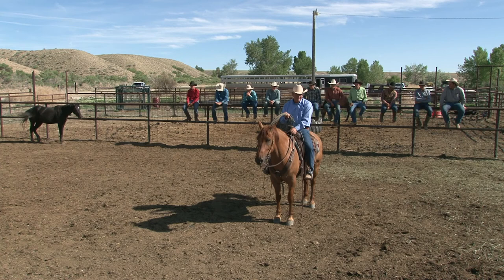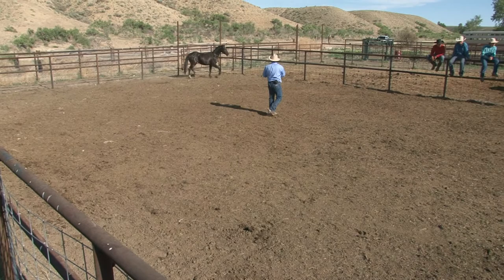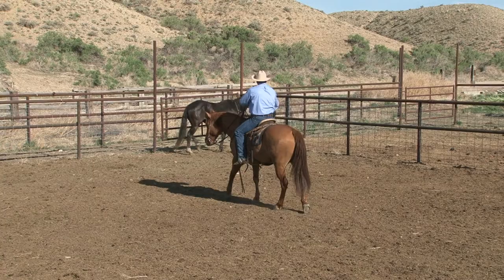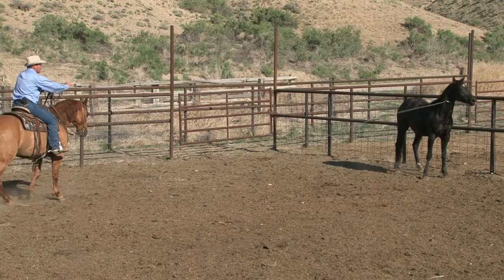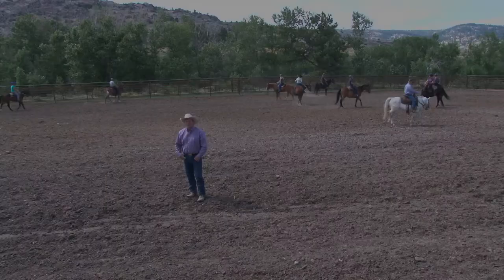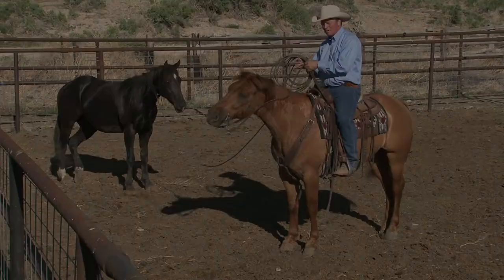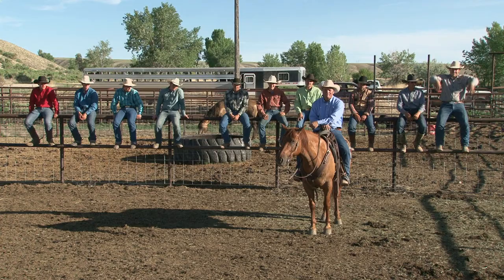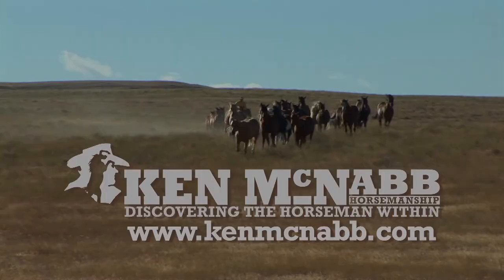Ken McNabb: Colt Starting (Part 1 of 7) - First Touch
COLT STARTING SERIES (Part 1 of 7)
In this first session on colt starting, I am working on getting that first touch with a colt that hasn't been handled. The first touch is critical - it sets the tone for the relationship going forward. It lets the horse know that he doesn't need to be petrified of me.

In this foundational lesson, I want my colt to learn that he gets a release when: 1. he gives to pressure, 2. when he faces me, and 3. when he's close to me.

I like to use a rope and a solid saddle horse as tools to help me when I'm starting a colt. Once I have my colt roped, I'll let him run around the pen a bit, being careful not to apply pressure at this point. Then, when I know he's going to stop, I'll ask him to turn toward me. When his eyes come to me, I'll release the pressure of the rope. Over time, I'll make the distance between me and the colt smaller and smaller. If he tries to bolt, I'll just stop him again and release pressure when he turns to me. I want to teach him that when he faces his fears, they go away. When I can get close to him, he stays calm in my presence, and he lets me touch him without running off, I'll take the rope off and call it a day.

Remember: TIMING is everything because your RELEASE is what is teaching the horse. I like to make sure I am searching for every opportunity to give the horse a release so that he'll be motivated to keep trying.

Be sure to watch the rest of this video series to learn how to progress from the first touch to the first ride!

Until next time, may God bless the trails you ride,

- Ken McNabb